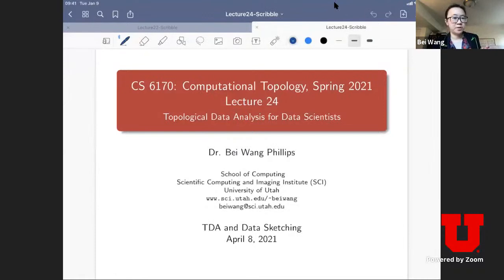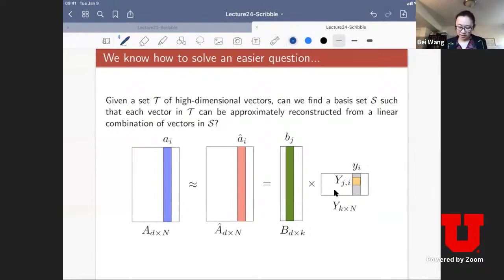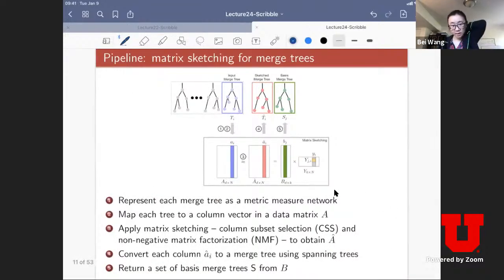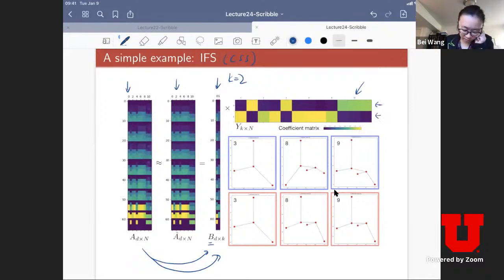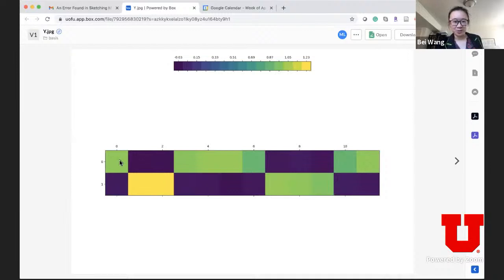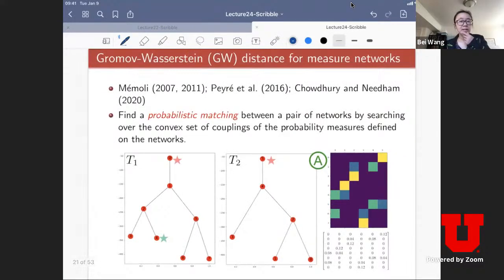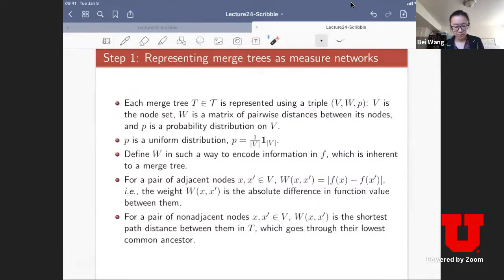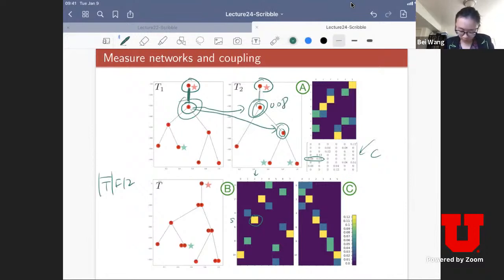Lecture 24: TDA + Data Sketching